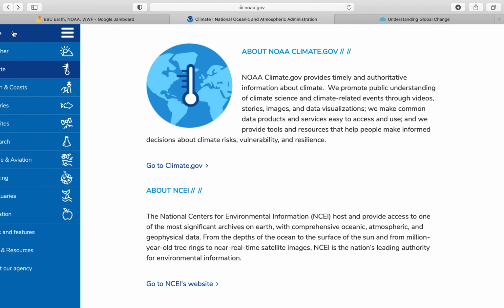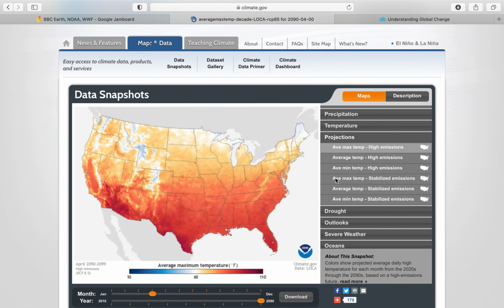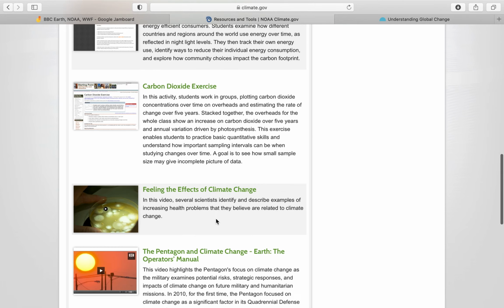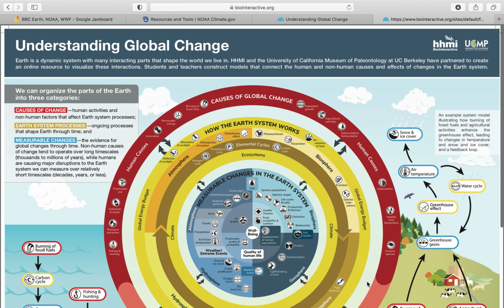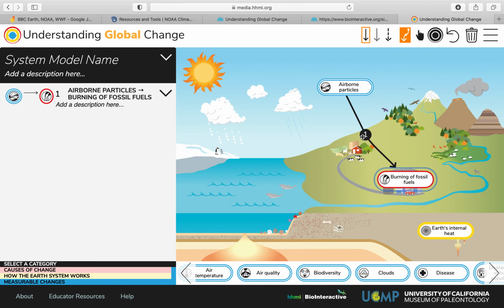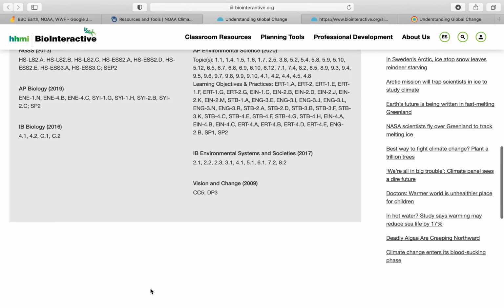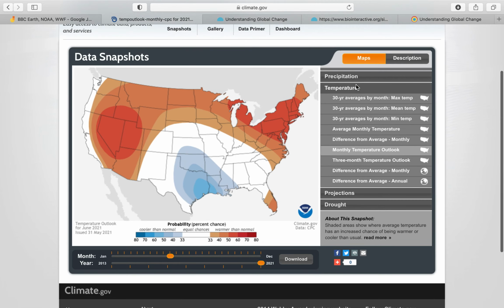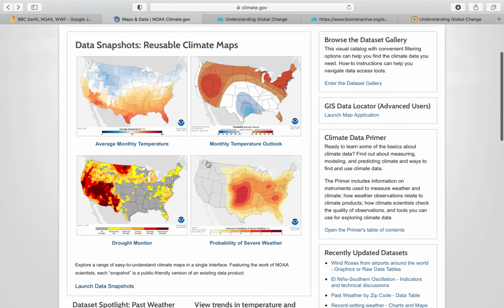NOAA Resources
This video will review the teacher resources and lesson ideas using the National Oceanic and Atmospheric Administration website.